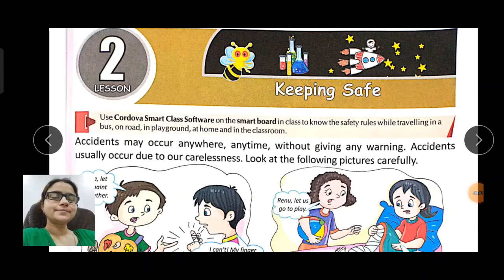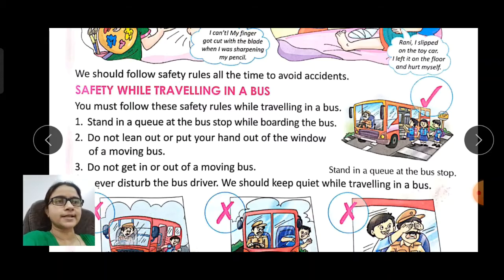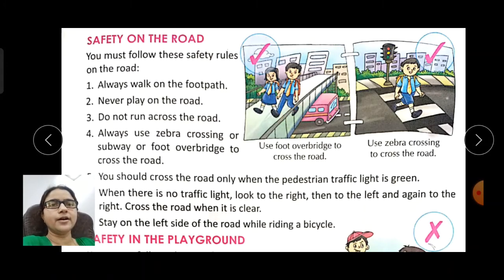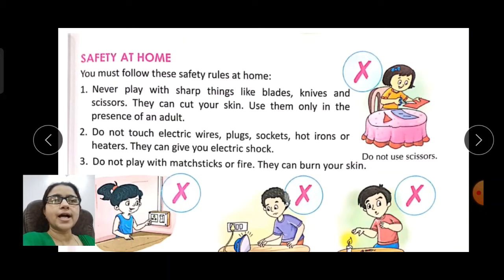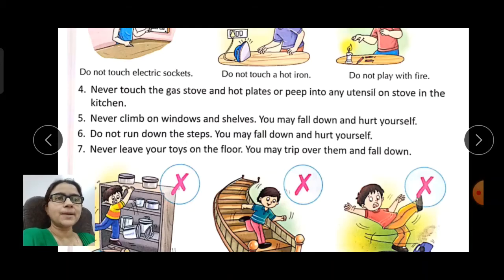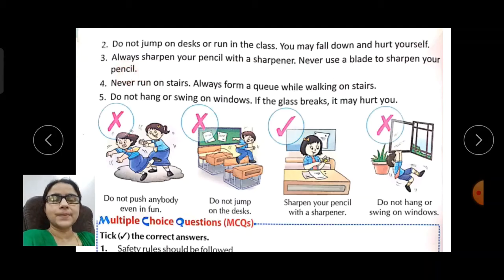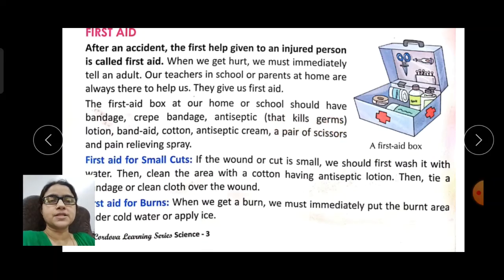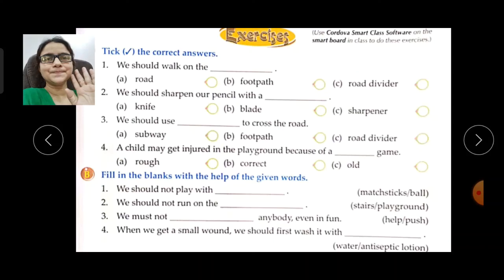Class - 3 (Mastering Science) Ch-2 (Keeping Safe) Explanation